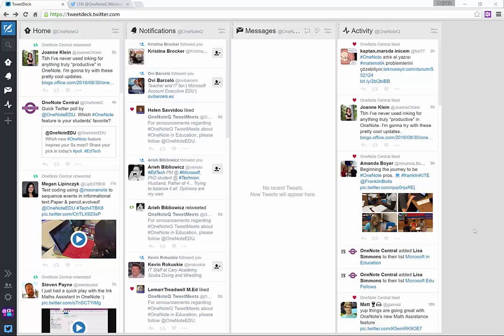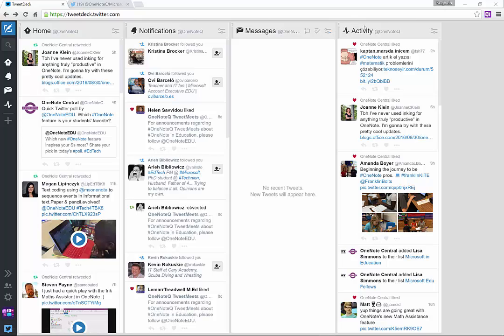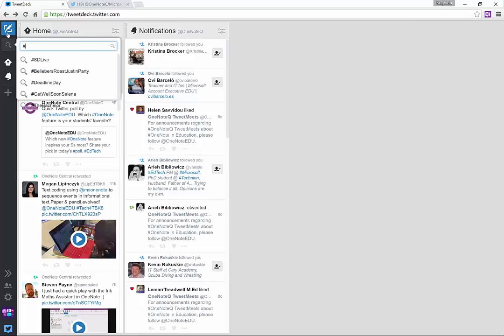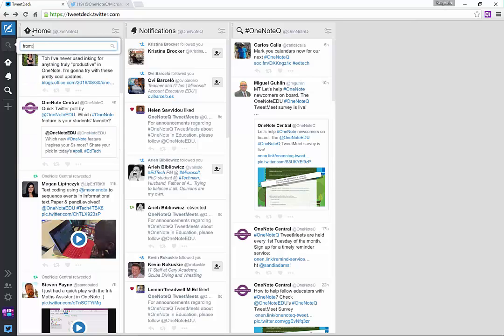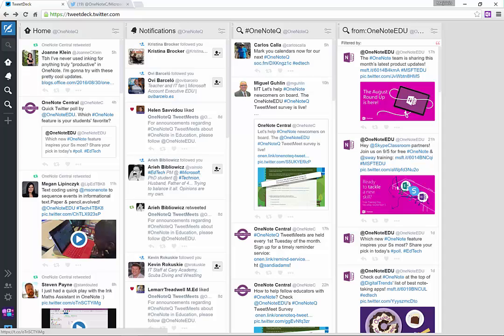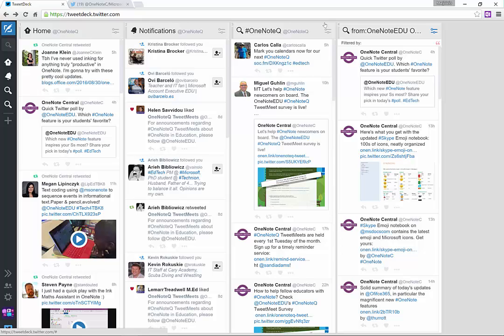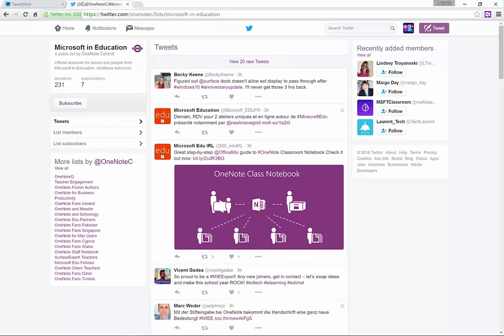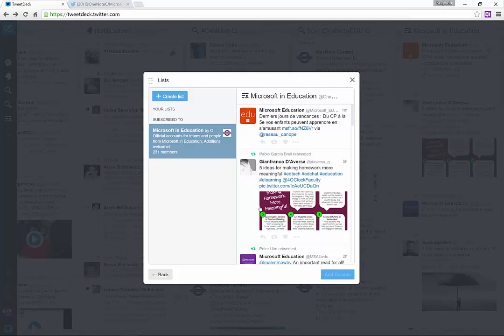TweetDeck Basics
TweetDeck tutorial, discussing how to follow a hashtag, how to follow one or two accounts, how to exclude replies (filter:replies), how to add  a subscribed Twitter list, and how to follow multiple keywords.